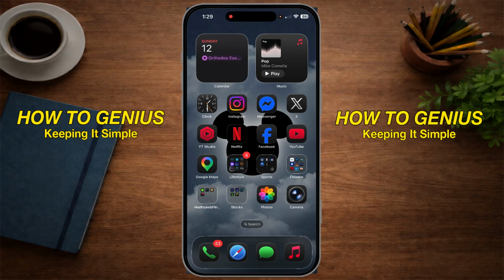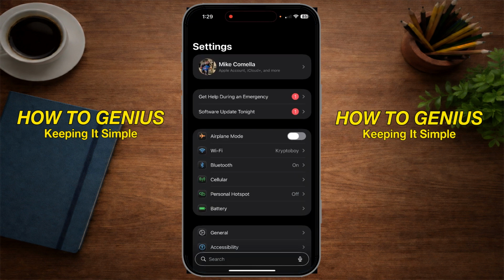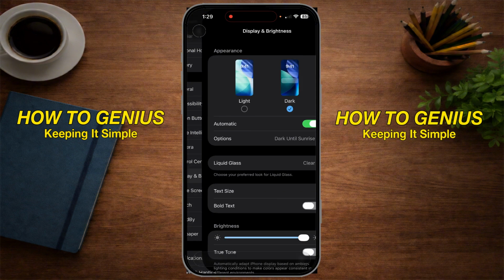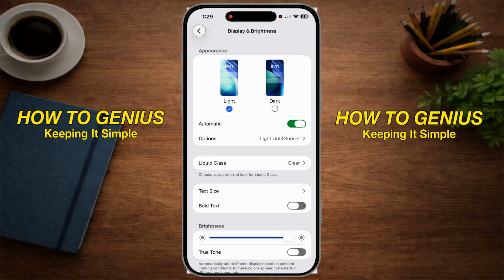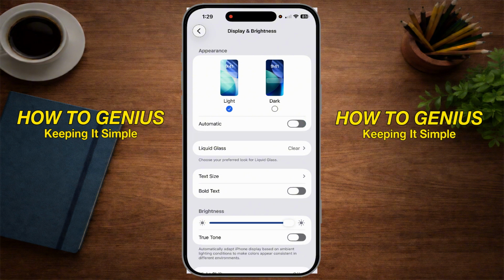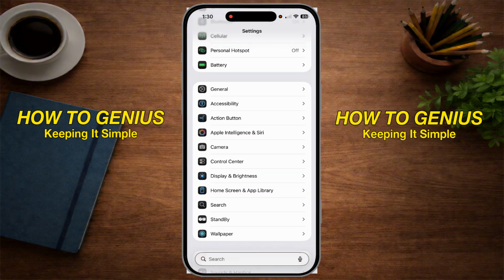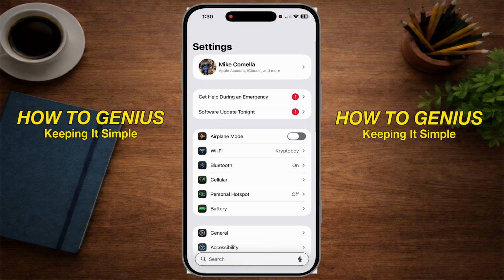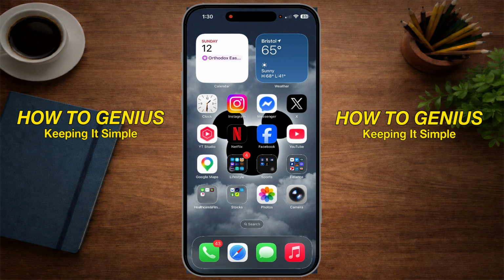How to Turn Off Dark Mode on iPhone - Step by Step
In this video we show you How to Turn Off Dark Mode on iPhone.